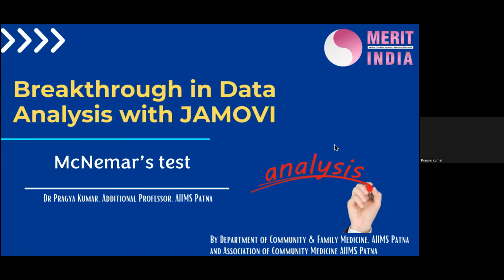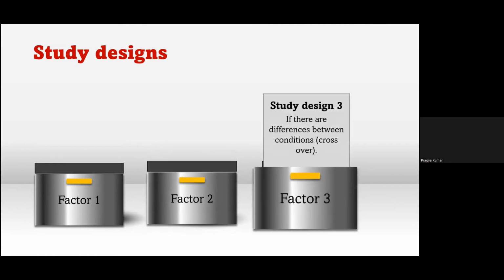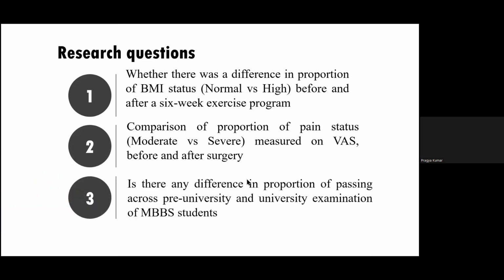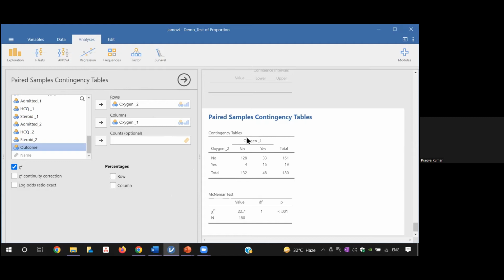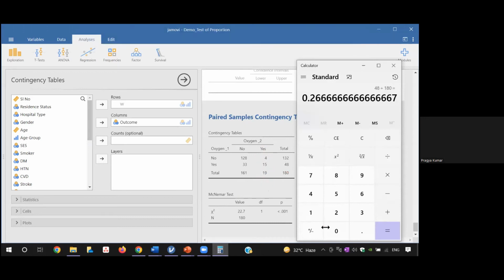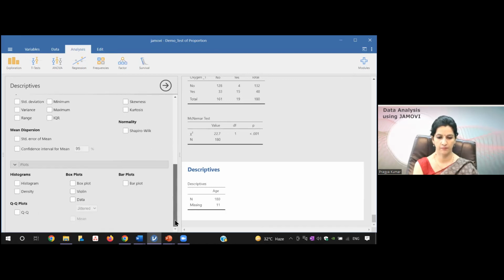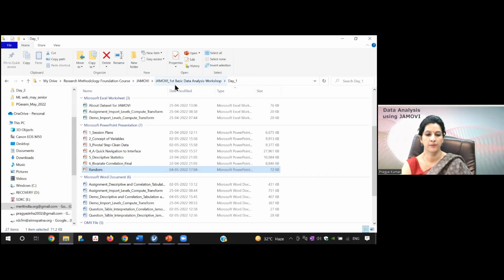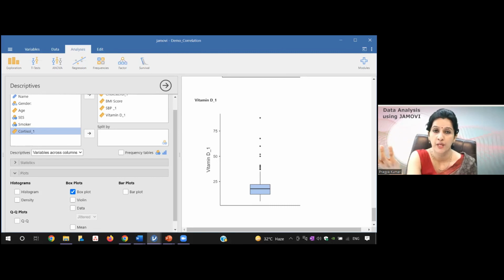2nd JAMOVI - McNemer's Test